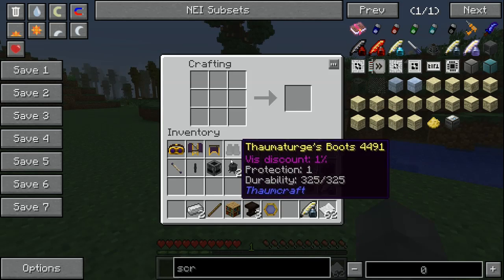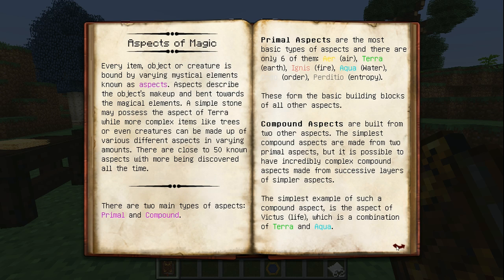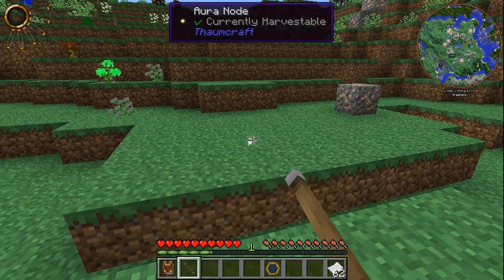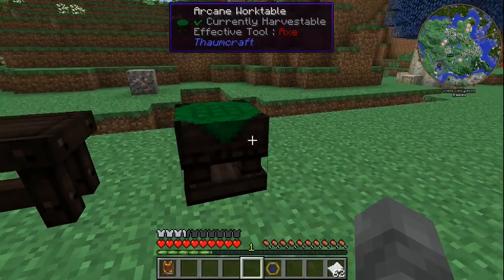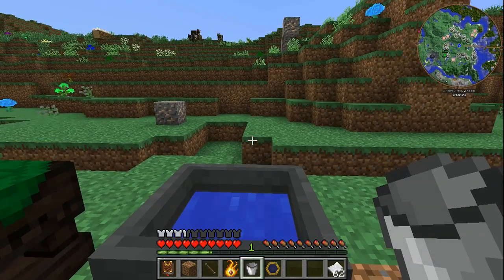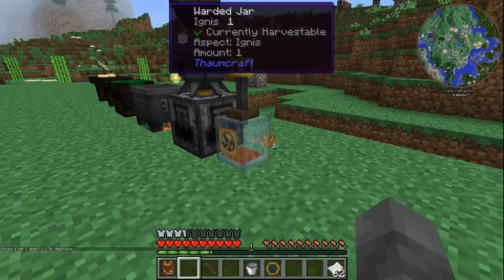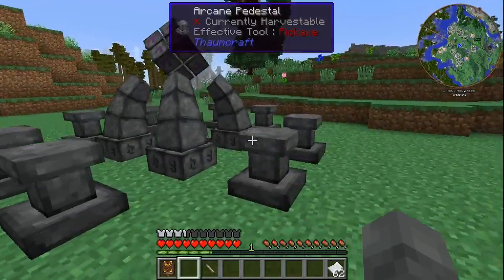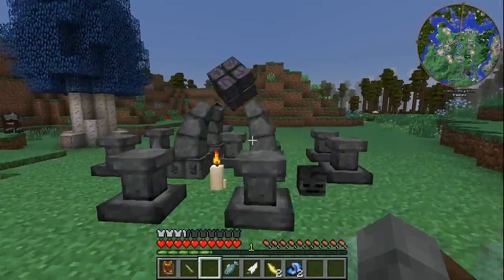Mod Overview - Thaumcraft: Progression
This is the how to progress portion of this overview.

Enjoyed the video? Leave a like rating!